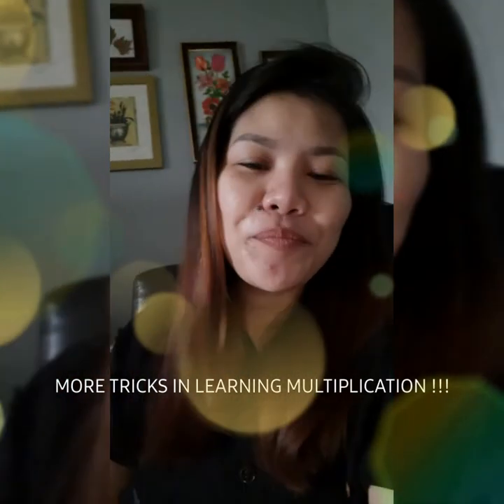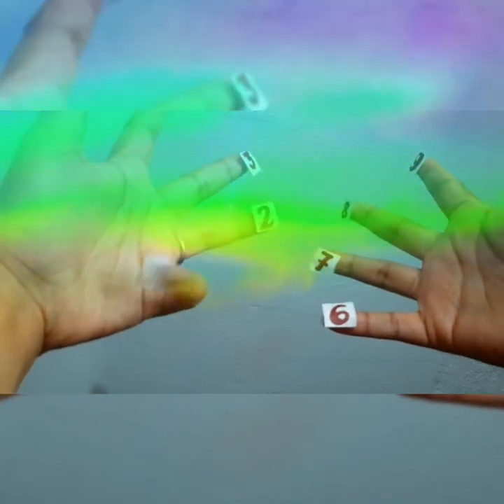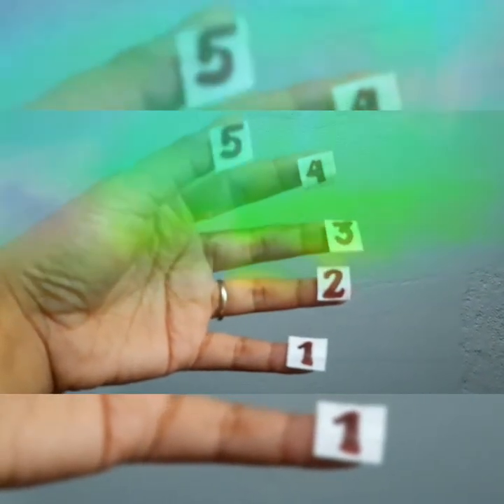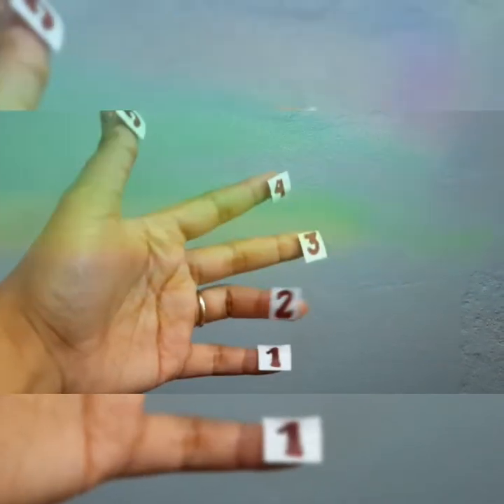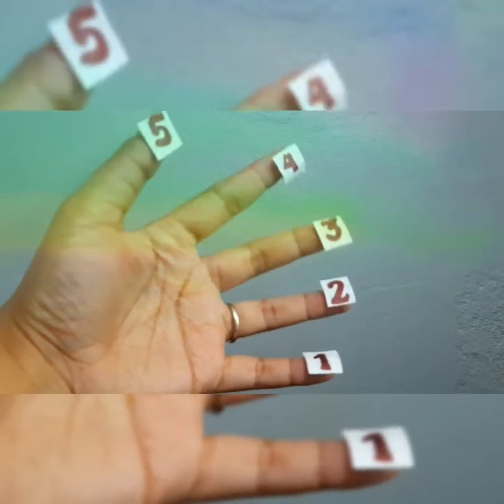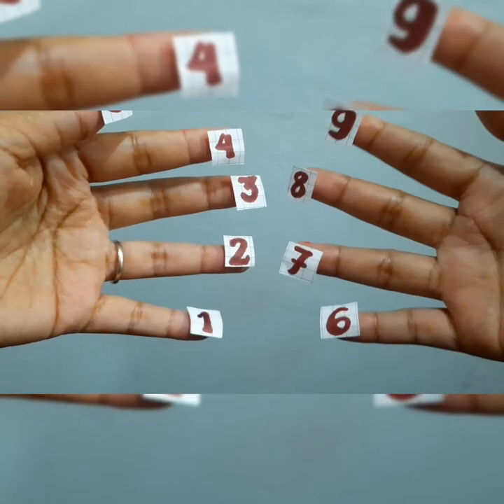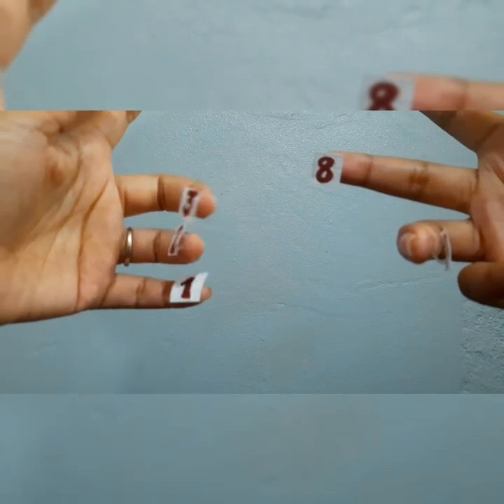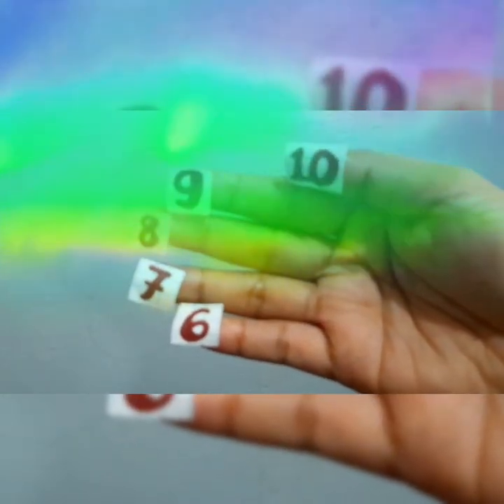MULTIPLICATION TRICKS using your fingers Part 2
Math tricks
Multiplication
Mathematics problem solver
Using your finger to solve your problem
learning tricks while enjoying math